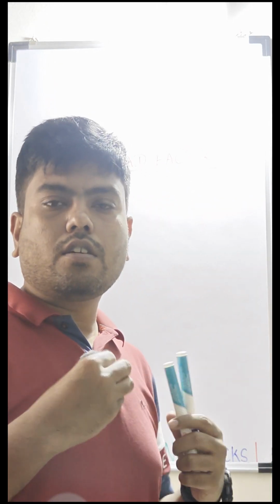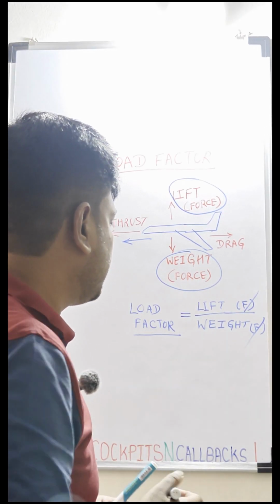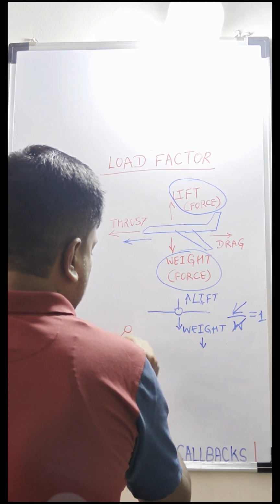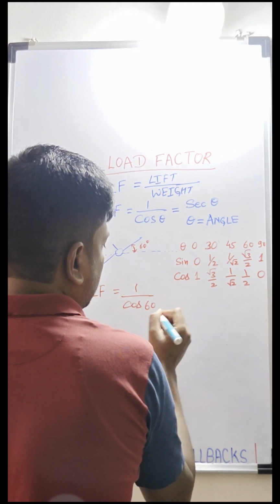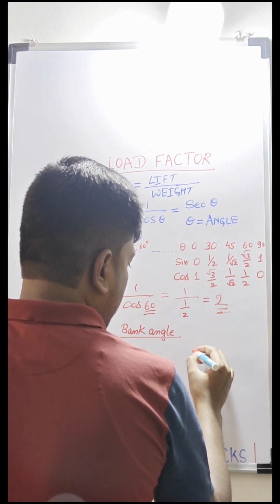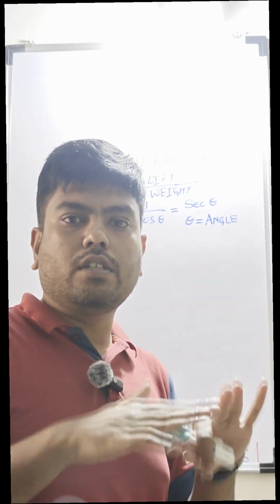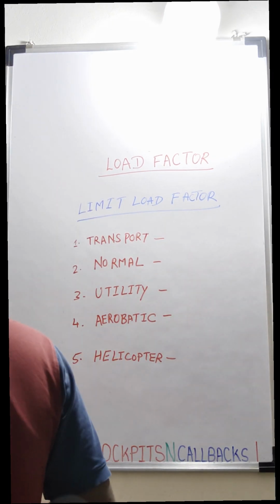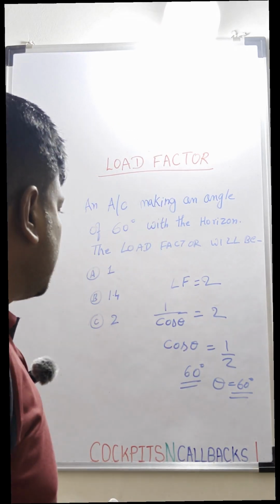Aerodynamic Load Factor Explained | Principles of Flight | DGCA Exams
This video teaches Aerodynamic Load Factor to prepare for DGCA Technical General exam. It covers some of the important questions frequently asked in the paper.